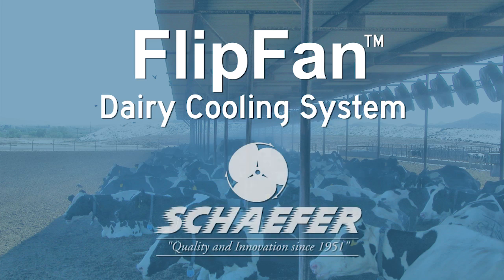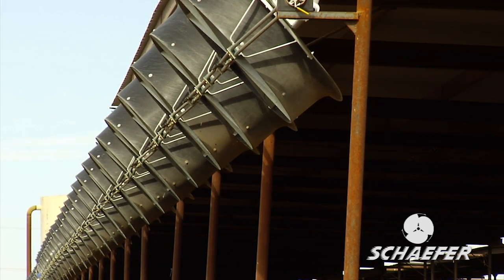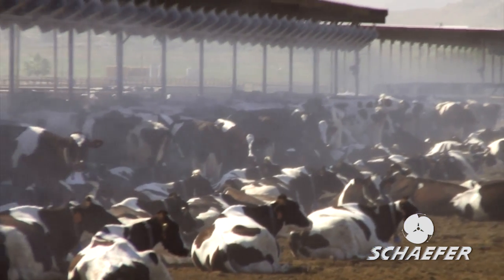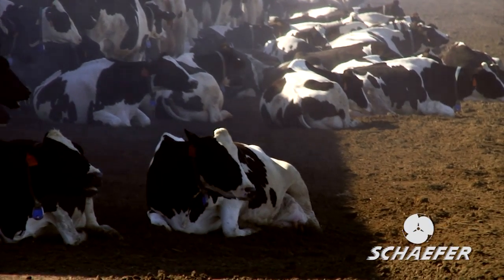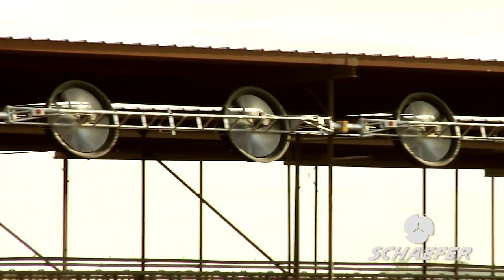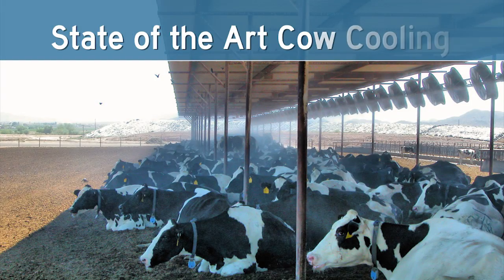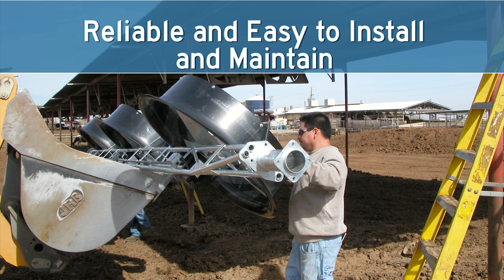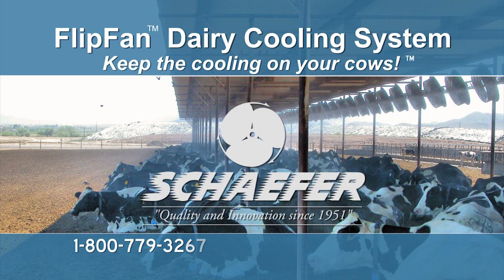FlipFanVideo.mp4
Schaefer FlipFan™ Dairy Cooling System for cooling cows and combat heat stress in hot and arid climates.